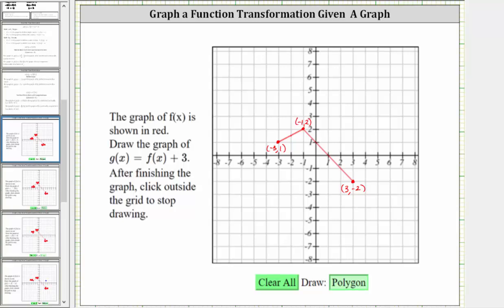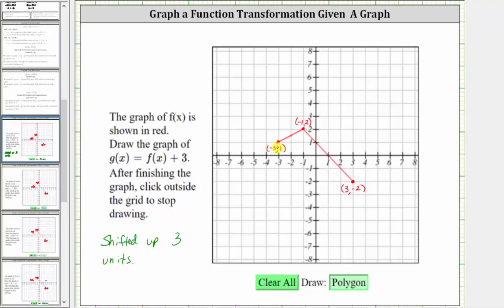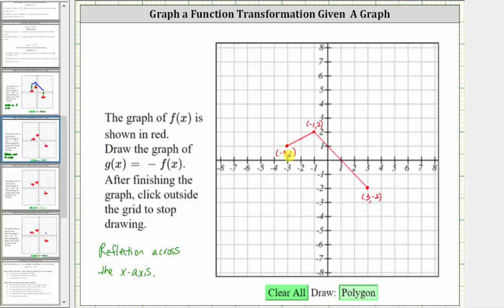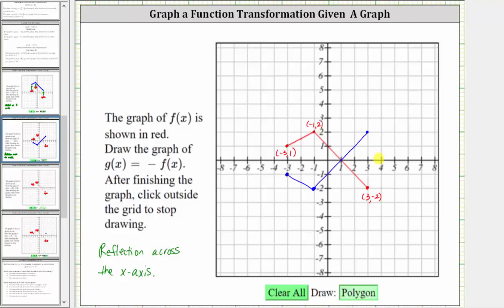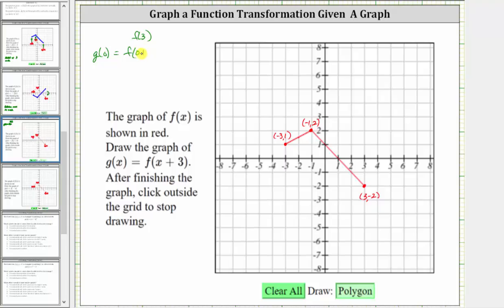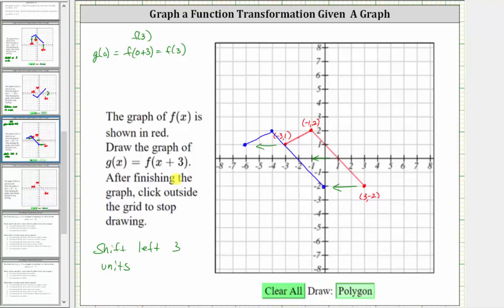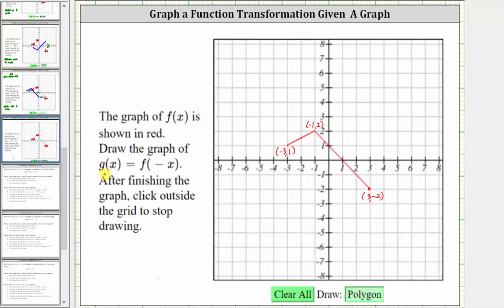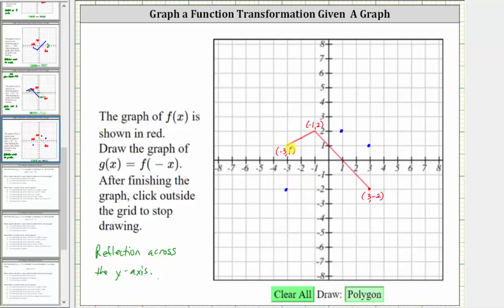Graph Transformation of a Function from a Graph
This video explains how to graph a transformation of a function from a graph.